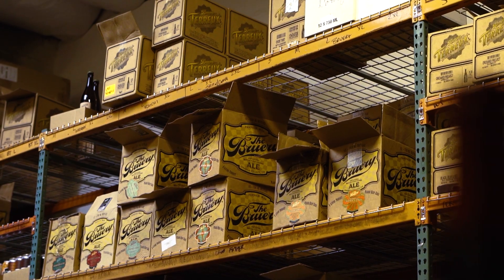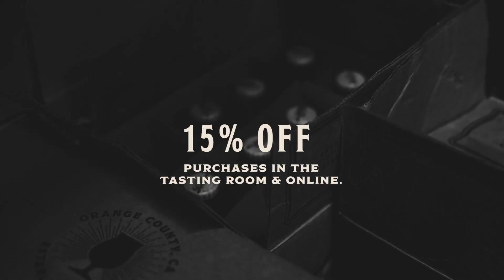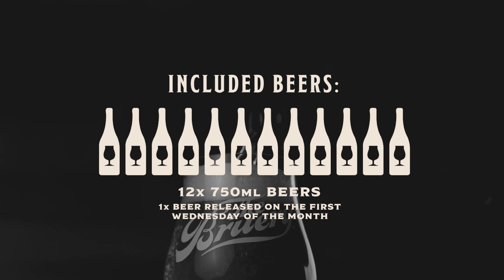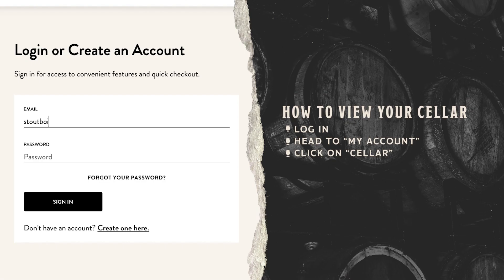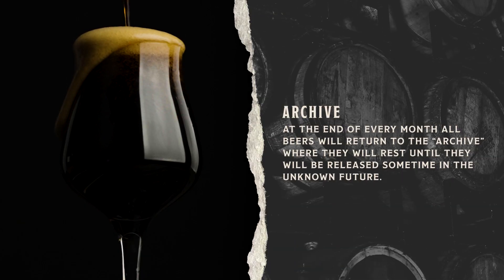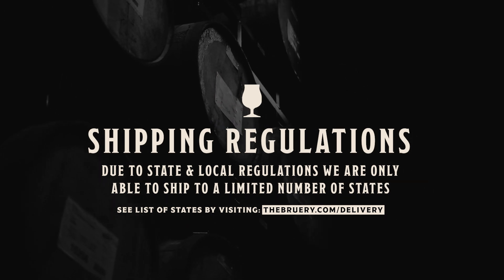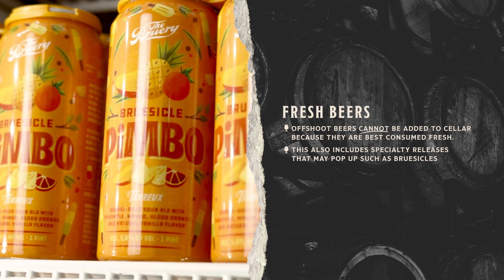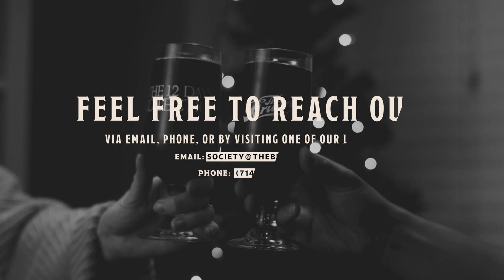Welcome to the 2023 Reserve Society!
Learn everything you need to know for your 2023 Reserve Society membership – how to use your benefits in the Tasting Room and online, exploring your online account, and more.

0:00 - Welcome from James
0:12 - Introduction
0:29 - Tasting Room Benefits
1:12 - Online Account Details
3:02 - Methods of Fulfillment
3:51 - Frequently Asked Questions
4:49 - Contact Info & Closing